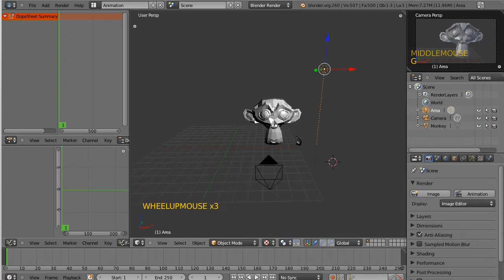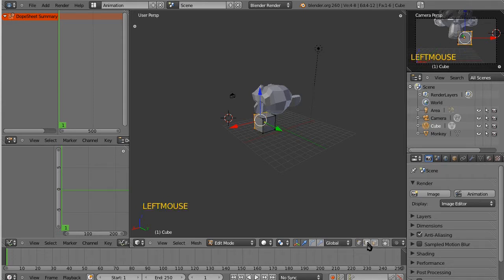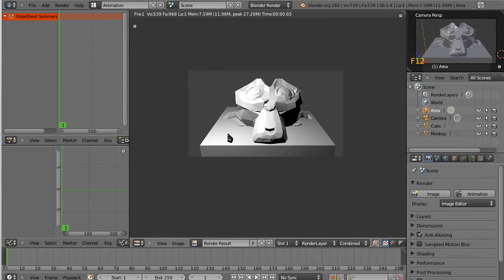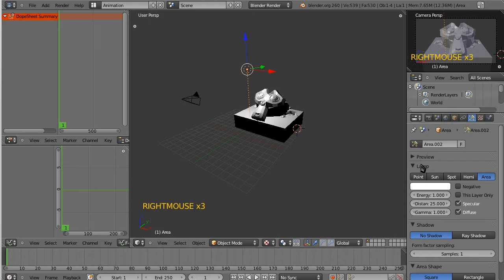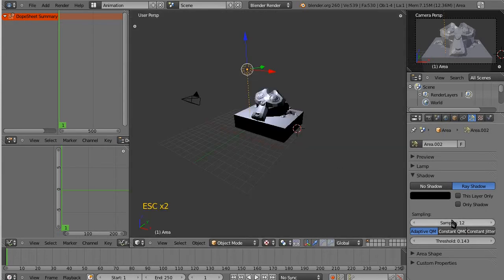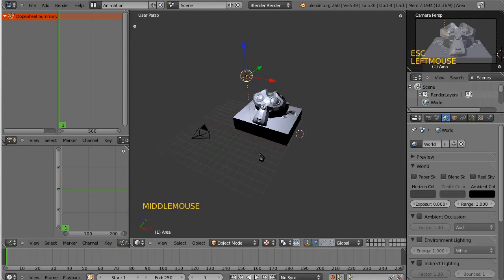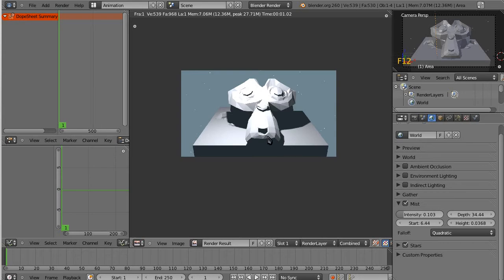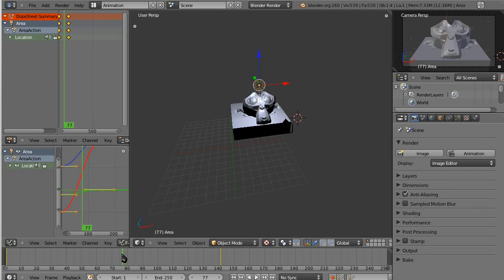Blender for Motion Graphic Artists 4.2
Introduction to lighting in Blender.

This is the fourth installment of the "Blender for Motion Graphic Artists" webseries, produced by Pittsburgh Filmmakers.  Content by Slackermedia.info, created on all free/opensource software (GNU Linux, Blender, Kdenlive, and Audacity).

Special thanks to Dean Mougianis.

This episode is in two parts; this is part two.